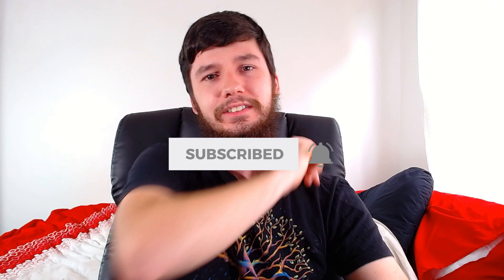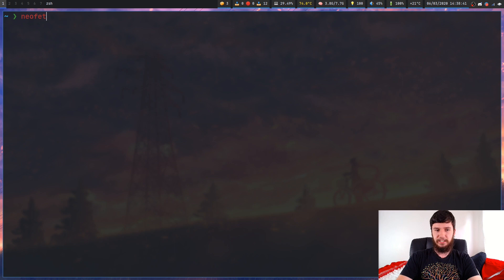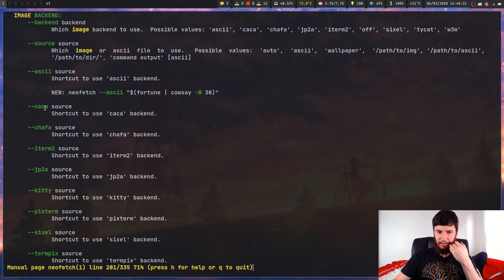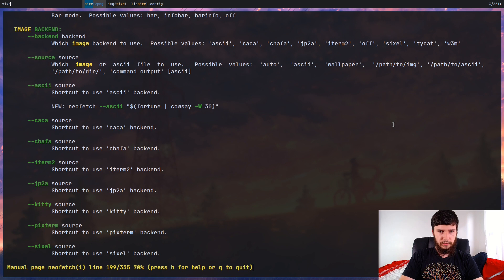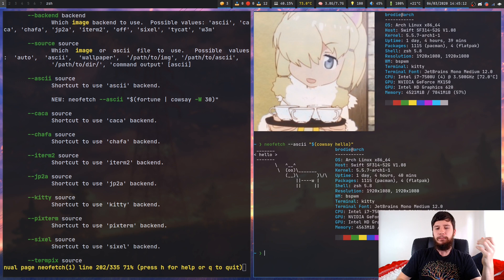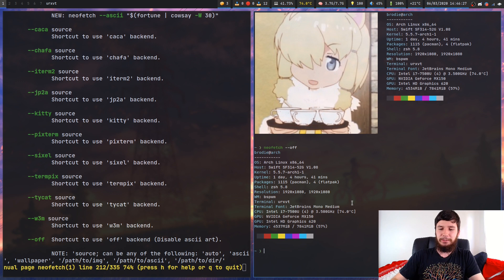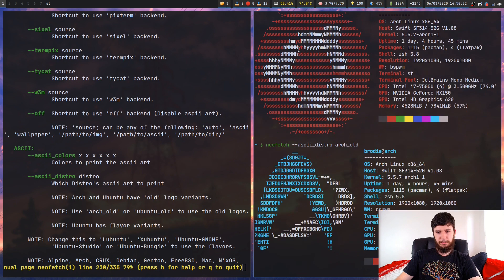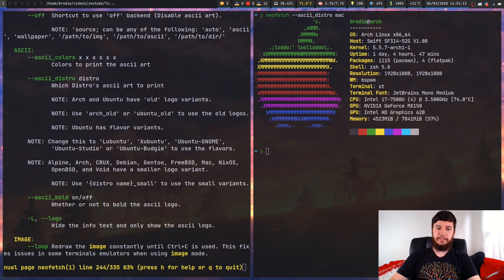Using An Awful Shell Script From My Discord + Neofetch Images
Today we're doing something a little fun and looking at an awful script that someone in my discord made called waifu-get which you should probably be able to work out from the name pulls down a waifu image and for the fun of it I decided to combine this with changing the neofetch image to make something truly awful.

BTC Wallet Address:
1Aokiv3pFQXUEmh2LbzZQAwxMvq6bpT2UN

ETH Wallet Address:
0x80451867c86bdf08c3888d407c1e3fcb6add61ed

LBC Wallet Address:
bLRN9fm17sCexKfgbYqmMj5xskZF2ogpEh

Video Platforms
📚 LBRY Podcast:

My Repos
🖥️ GitHub:

Credits
🎨 Channel Art:
All my art has was created by Supercozman